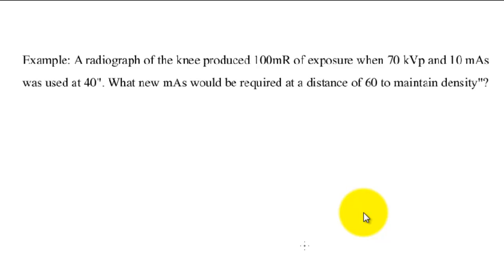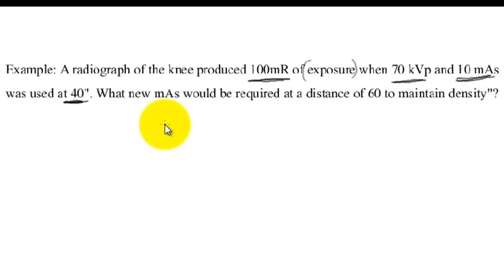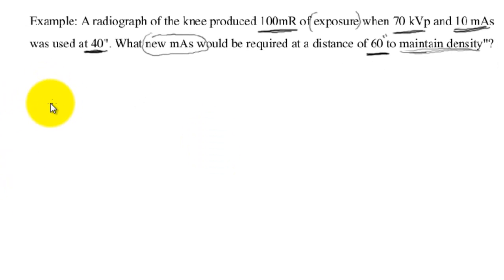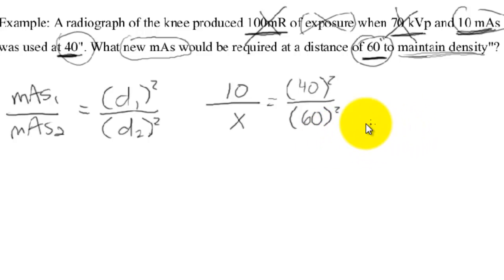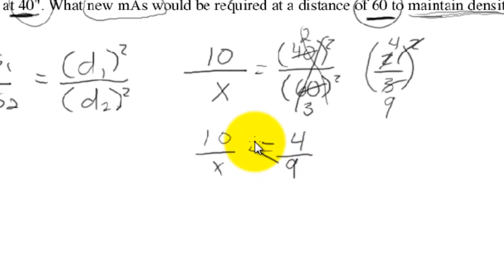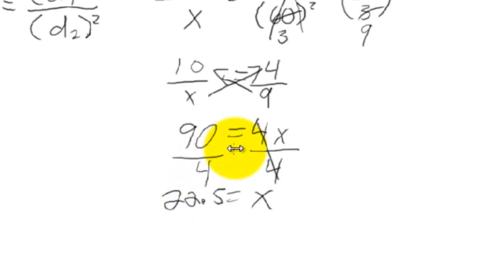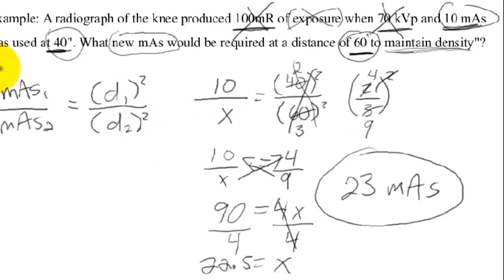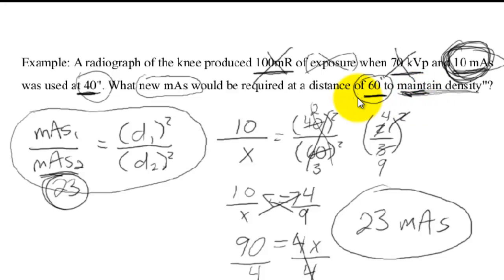Density Maintenance Formula.mp4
This is the second example problem solved from a blog post of mine
For information on my new book, "Becoming a Radiologic Technologist" - available in print and kindle editions!